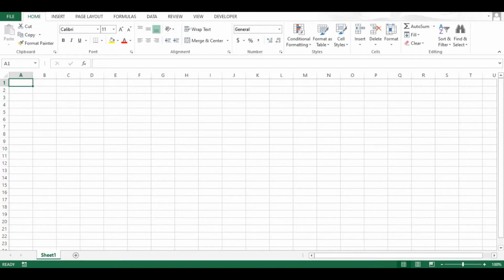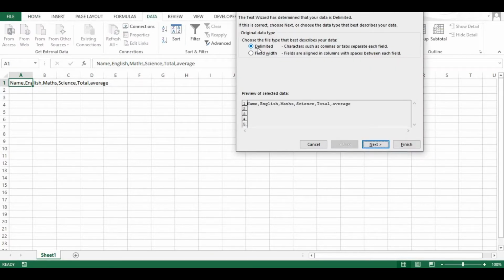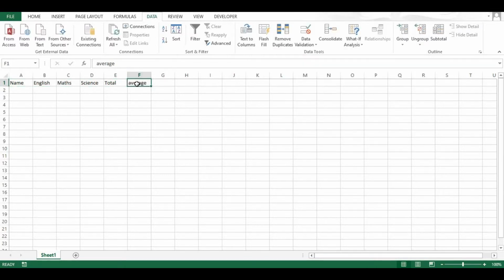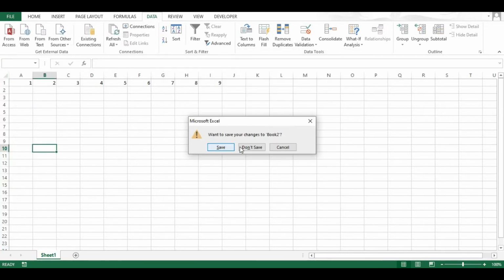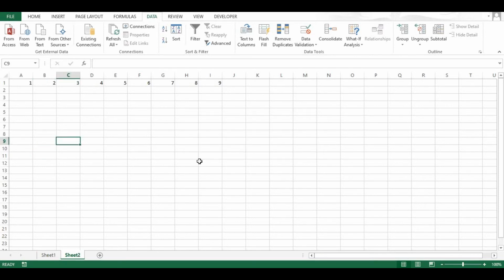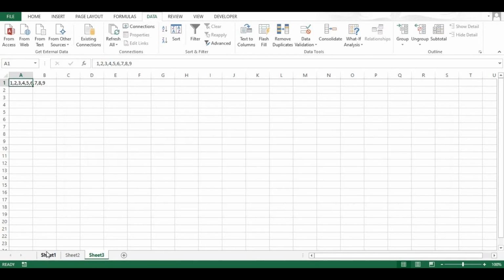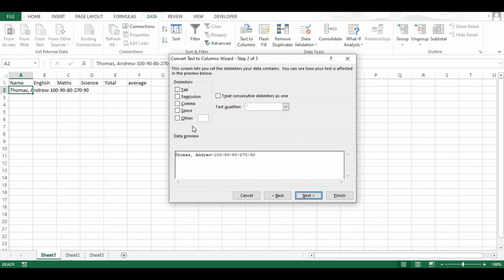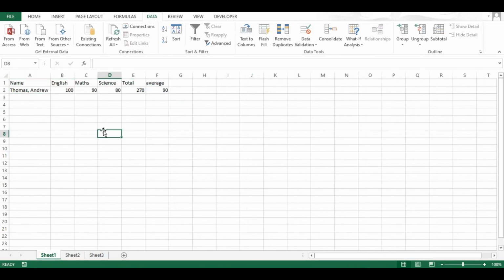How to turn off text to column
In Excel, if you copy some data from other file format and paste to a worksheet, then split the data by Text to Column function, then in next time when you paste data with a similar type to worksheet, the data will be automatically split to columns. Sometimes, you want to prevent the data being split. Here I will tell you how to stop the auto text to column in Excel.

For If function and its uses, please check the below play list,